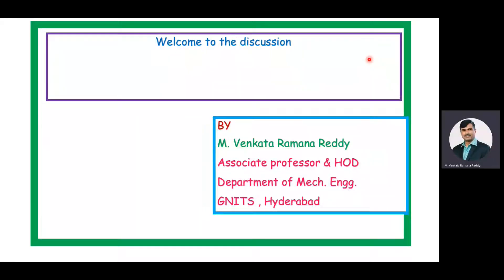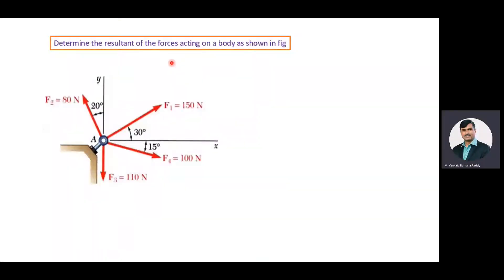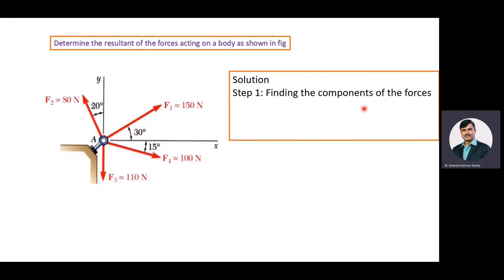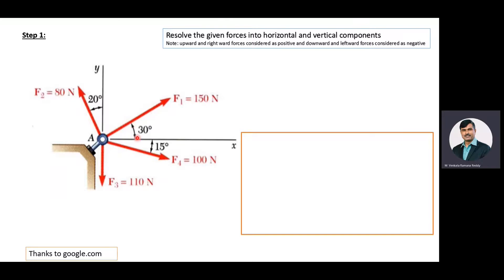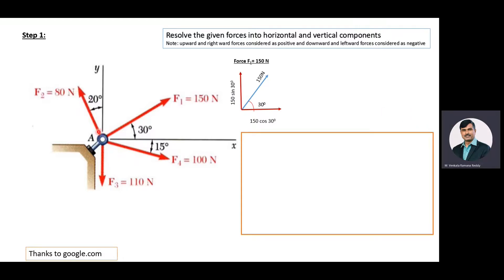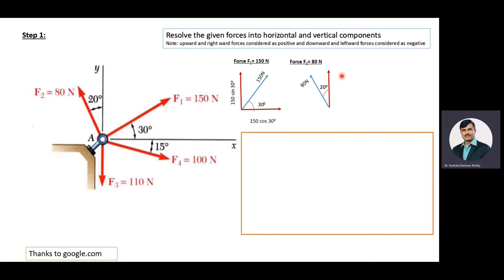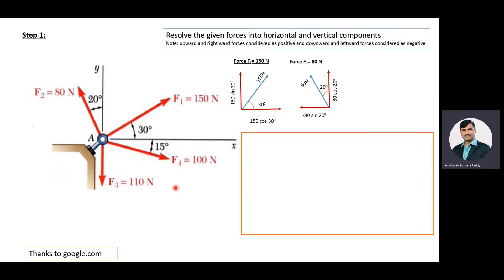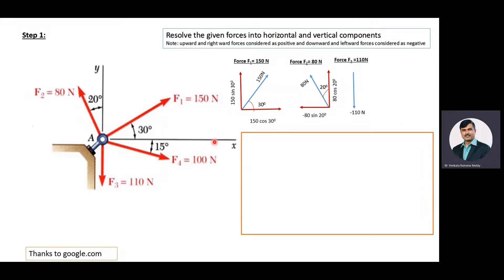resultant of coplanar concurrent force system problem 2(new)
welcome students
in this video, i will explain, how you can resolve the coplanar concurrent forces acting on a body and finding magnitude and directing of the resultant force.

For more videos on finding the resolution and composition of forces use the link give below